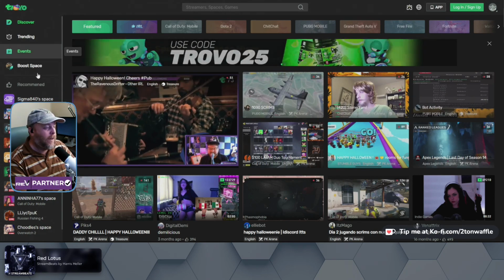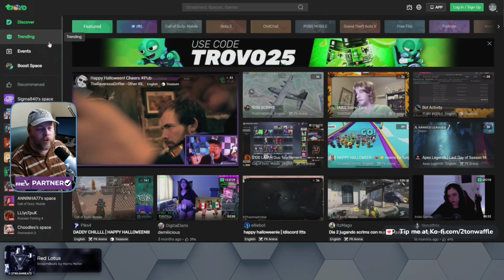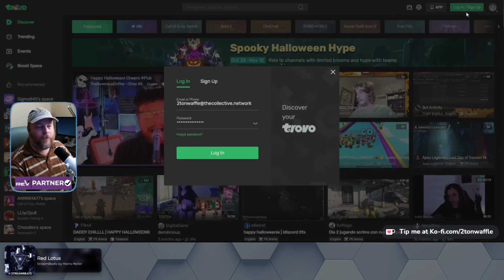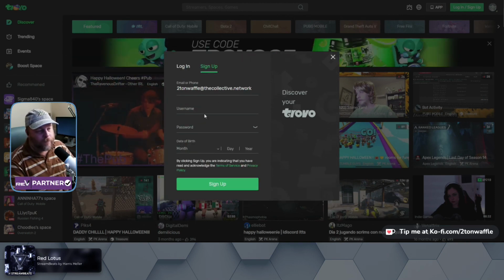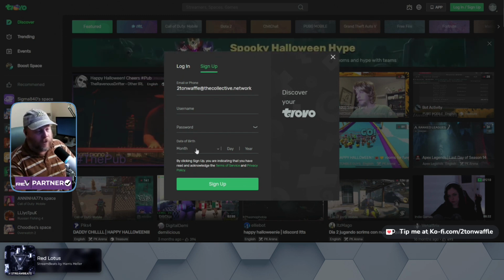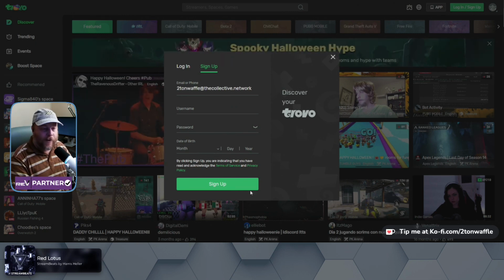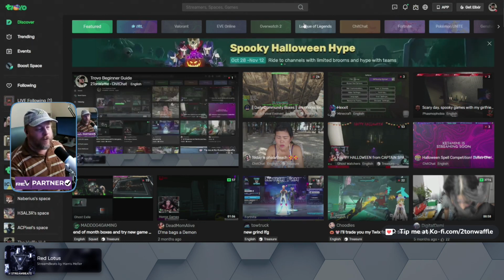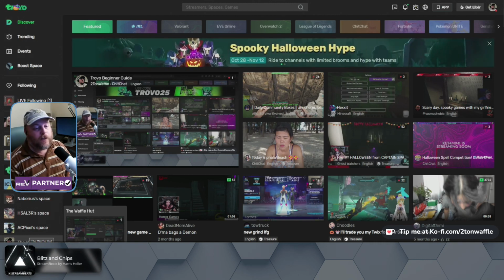How to Create Your Trovo Account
The first step in becoming a Trovo live streamer is to have an account. Guiding you in the process of signing up and creating your own Trovo account.